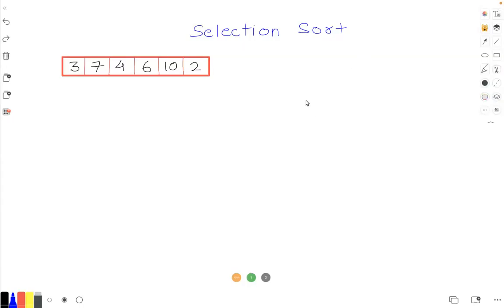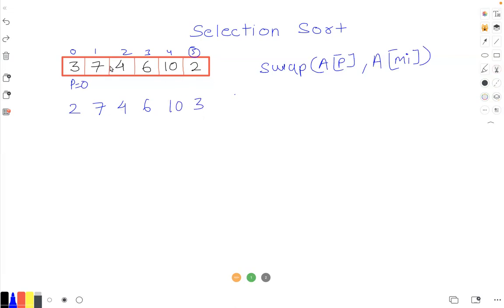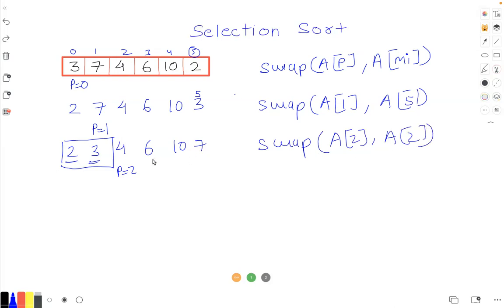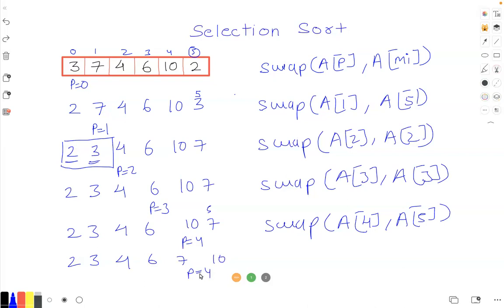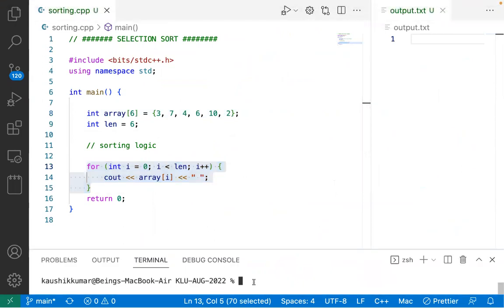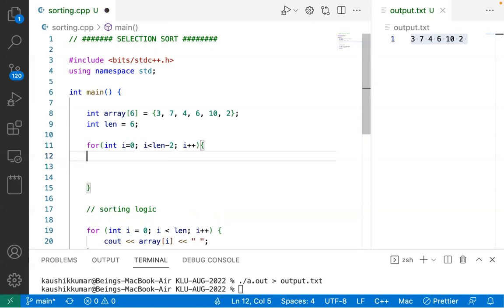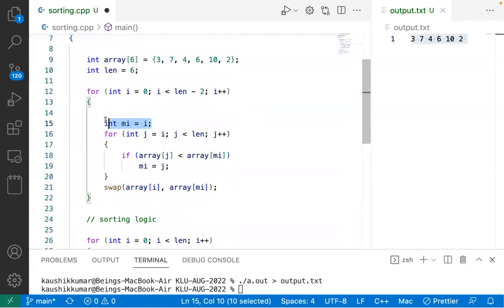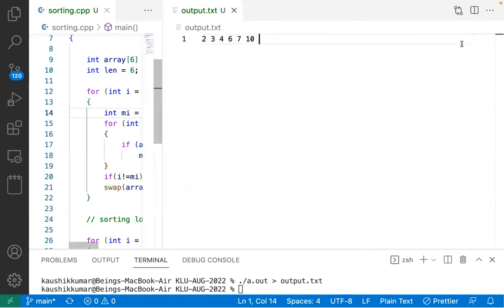CPP Selection Sort Explained